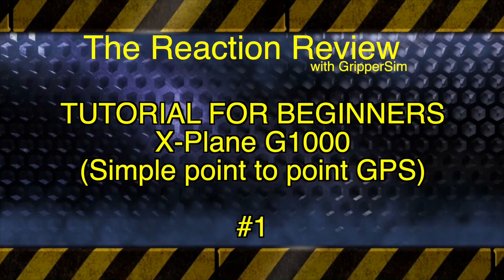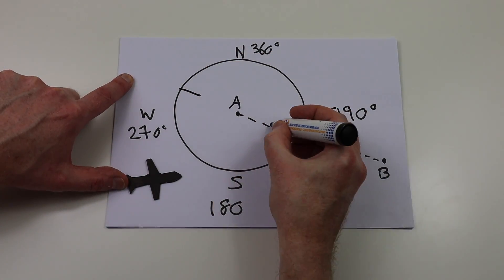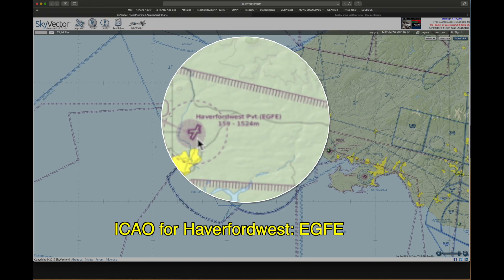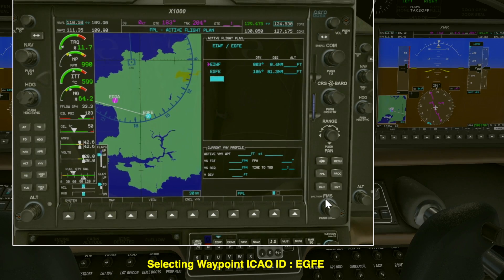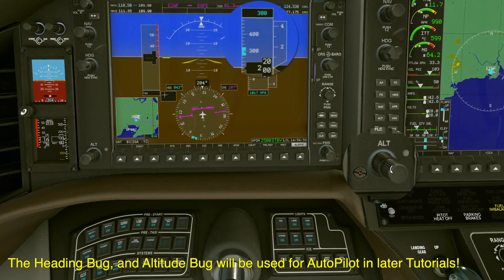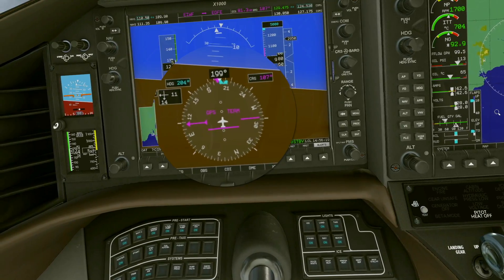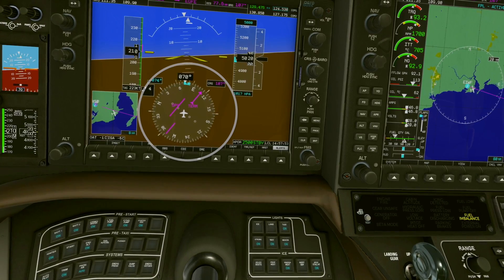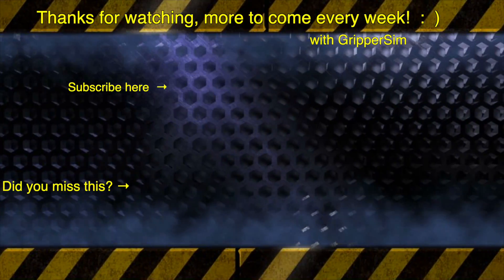X-Plane G1000 Tutorial #1, Beginners : simple GPS Nav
This is the first Garmin G1000 Tutorial on the channel. Please do comment if you find this content useful, moreover, do let me know if you want to see more G1000 tutorials in the future! New reviews on this channel every week! : )

I’ve re-uploaded this tutorial due to a small technical brain fart! It’s all fixed now! Just goes to show you, never upload a video until the next morning and re-check it!! Thanks to all who pointed out the error!  ;;;)))

MY ENTIRE FLIGHT SIMULATION HARDWARE SETUP

Throttle Quadrant (TQ6)
Where did I get mu TQ6 throttle quadrant? (Safe established site and company)

What is a Tiny Link? Simply shortens a long URL link.
See tinyURL.com

THRUSTMASTER (I use this for Helicopters and DCS world)
Thrustmaster HOTAS Warthog Flight Stick
Amazon (USA)
Amazon (UK)

Thrustmaster Hotas Warthog Dual Throttles
Amazon (USA)
Amazon (UK)

Logitech G Saitek Pro Flight Switch Panel

Amazon (USA)
Amazon (UK)

Logitech G Saitek Pro Flight Radio Panel

Amazon (USA)
Amazon (UK)

Logitech G Saitek Pro Flight Instrument Panel

Amazon (USA)
Amazon (UK)

Amazon (USA)
Amazon (UK)

ThrustMaster TFRP Rudder Pedals (I’m keeping this one as it is so reliable)
Amazon (USA)
Amazon (UK)

MY USB HUBS
Atolla Powered USB 3.0 Hub
AMAZON (USA)
AMAZON (UK)

TP-Link 9-Port USB 3.0
AMAZON (USA)
AMAZON (UK)

MY COMPUTER SPECIFICATIONS (Only X-Plane runs on this PC)
Intel i7 6700 @ 4.00GHz
16.0 GB RAM
AORUS GTX 1080ti
SSD 120  GIG (Operating system)
Standard Disk Drive 1TB

MY X-PLANE 11 SETTINGS
Graphics TAB
Visual Effects    : High (HDR)
Texture Quality    : Maximum
AntiAliasing           : 4x SSAA+FXAA
Number of World Objects : Maximum
Reflection Detail    : High
Draw Shadows on Scenery: UN-CLICKED (shadows are hard on GPU)

One Monitor / No need for me to reduce settings for OCULUS RIFT.

GENERAL TAB
Flight models per frame : 2(Default, fastest)
Only Checked item is   : Simulate blackout, readout, & hypoxia effects.